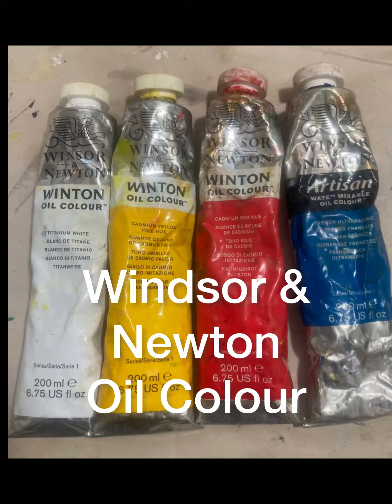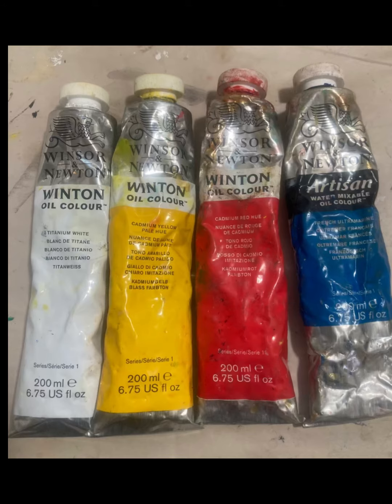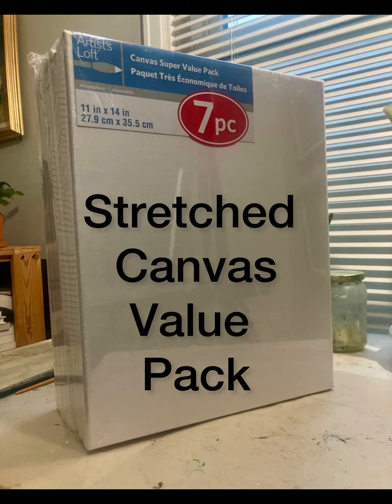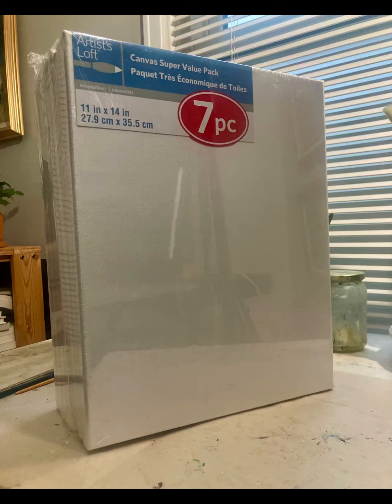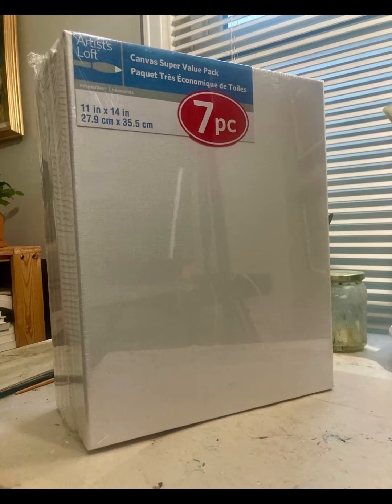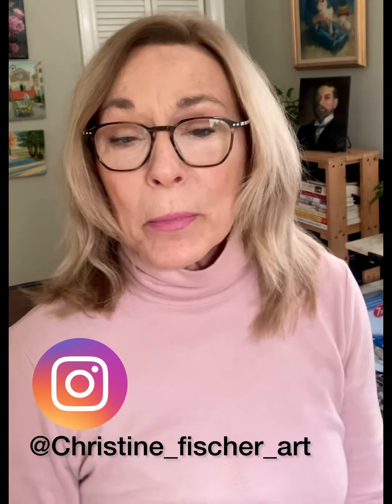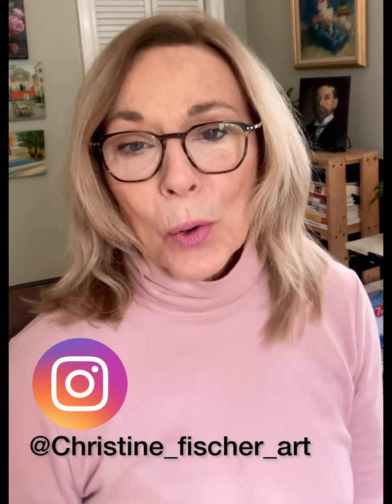How to Oil Paint for Beginners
Have you been thinking of trying oil painting but afraid it’s too expensive, takes too long to dry, and afraid of this solvents? This painting is for you!

Brushes from Amazon
Gamsol Mineral Spirits from Amazon
Murphey Oil Soap from Amazon
Oil Paints from Amazon
Canvas from Amazon
Glass Palette from Amazon
Liquin Original Oil Medium from Amazon